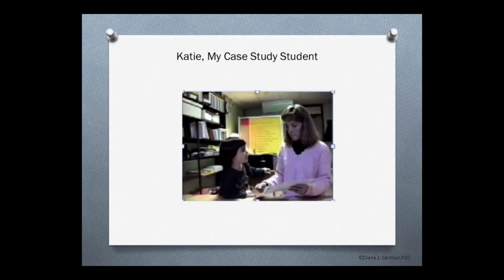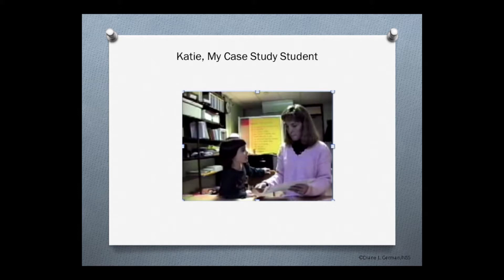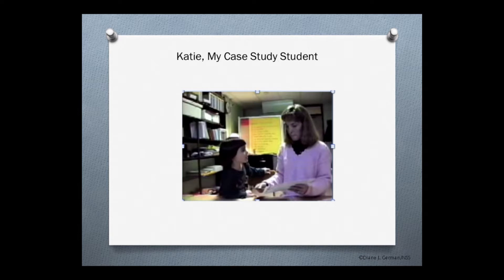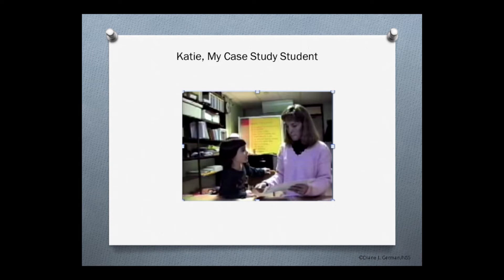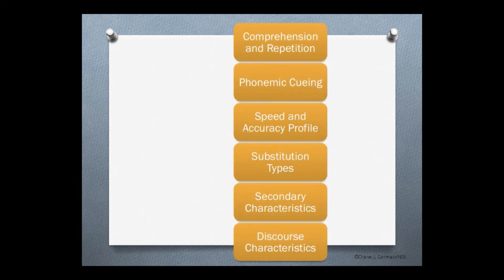e143 Preview: Diagnostic Assessment Of Semantic And Phonological Based Word Finding Difficulties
This online course is divided into 4 parts and will present Formal and Informal Procedures for the diagnostic assessment of semantic and form based Word Finding (WF) error patterns. Specifically, part 1 will present in single words and discourse contexts characteristics of three semantic and phonological based WF error patterns. Part 2 will highlight a lexical model representing the theoretical underpinnings of semantic/phonological based lexical access difficulties. Part 3 will present the new Test of Word Finding, Third Edition (TWF-3) and part 4 will present informal procedures for the identification of 3 WF error patterns.  Offered for 0.25 SLP CEUs – 2.5 Contact Hours.